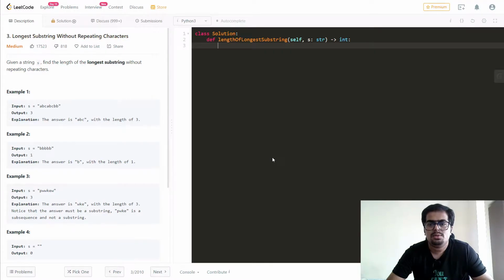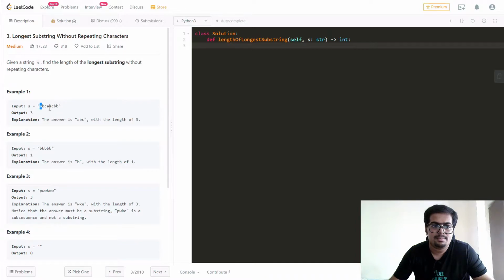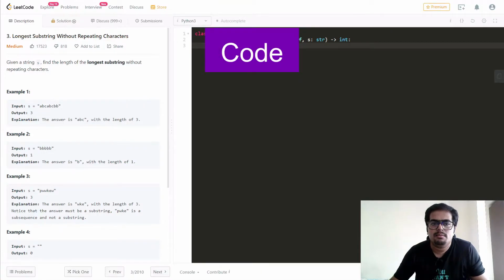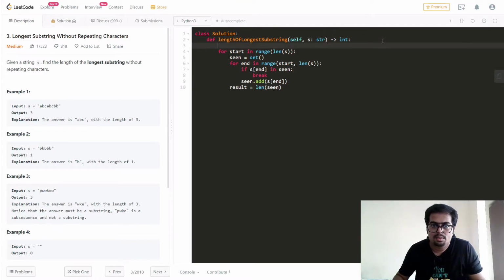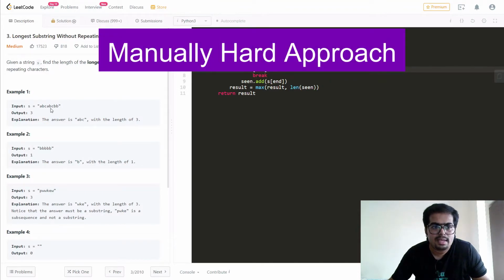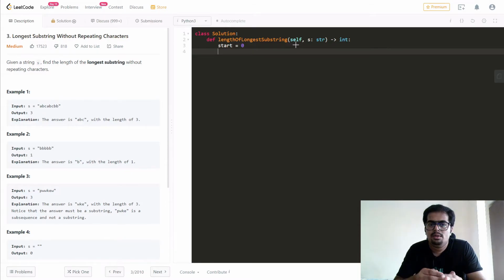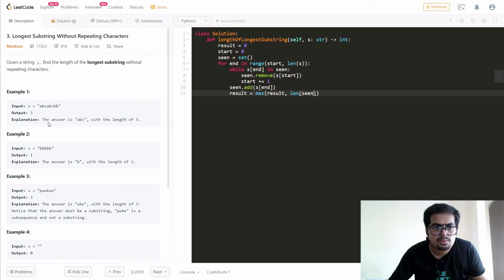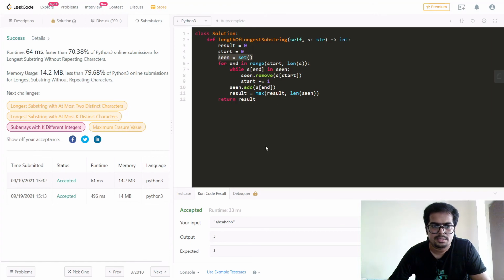Longest Substring without Repeating Characters | Competitive Programming | LeetCode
• This video contains:
►Competitive Programming
► Competitive Programming For Beginners
► Competitive Programming Python
► Competitive Programming Roadmap
► Longest Substring Without Repeating Characters
► Leetcode
► Leetcode Python
► Leetcode For Beginners
► Medium Level Problems
► Cp Practice
► Cp Approach
► Competitive Programming Systematic Approach

• Timestamps:
00:00 Introduction
00:28 What's the Problem?
00:50 Assumptions and Constraints
02:16 Baby Approach
04:39 Manual Approach
05:42 Code
10:49 Manually Hard Approach